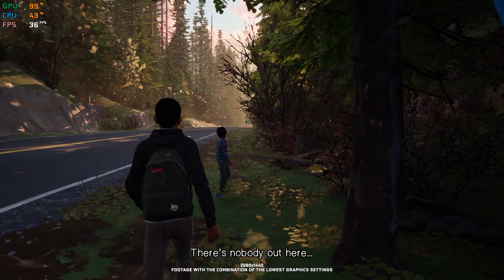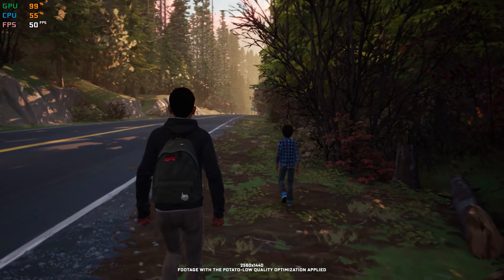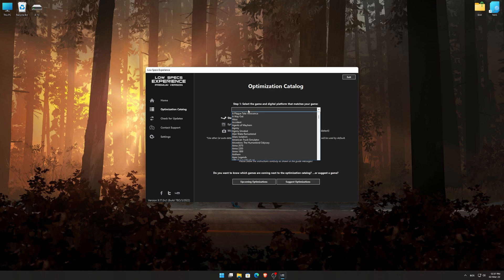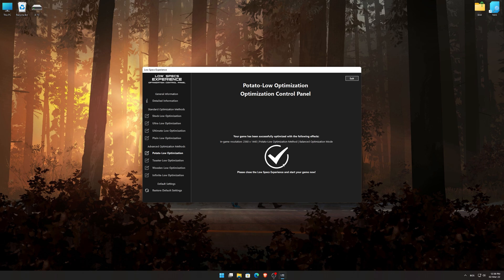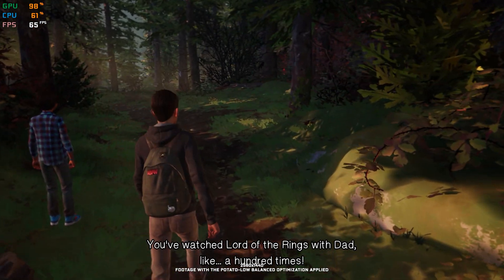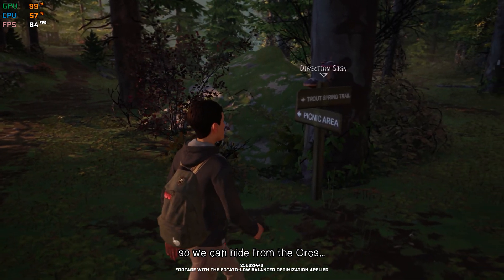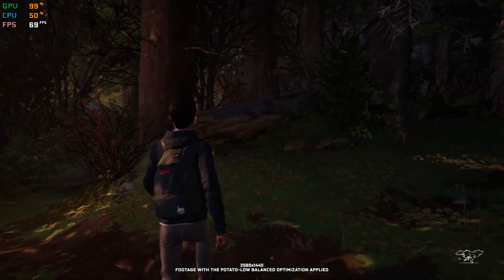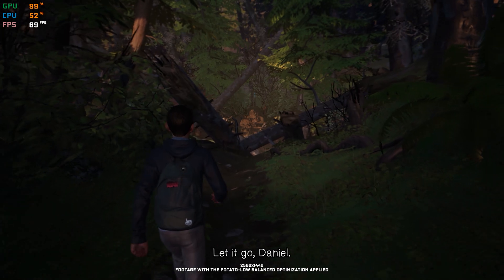Life is Strange 2 | How to Get Maximum FPS Boost and Fix Lag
This Maximum FPS Boost guide for Life is Strange 2 shows you how to increase and maximize frame rates, fix lag, reduce stutters, and improve overall performance using the Maximum Performance presets in Low Specs Experience.

⏱️ Timestamps

00:00 Before vs After Optimization
00:58 Optimization Guide
02:33 Additional Gameplay Footage